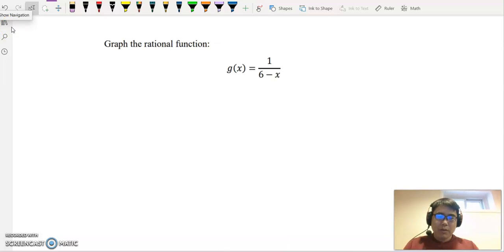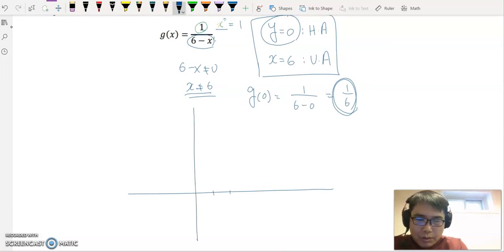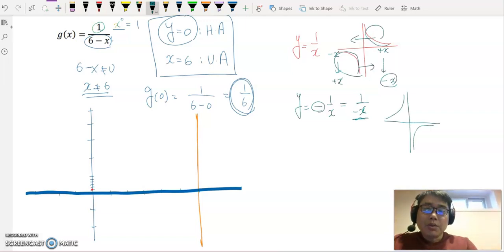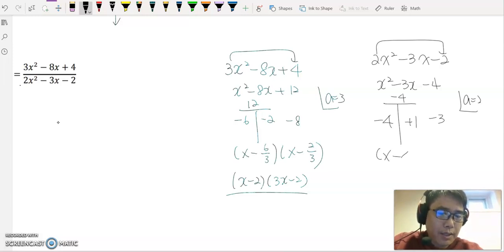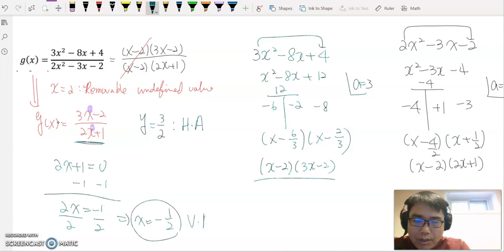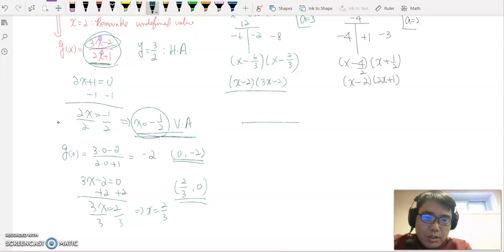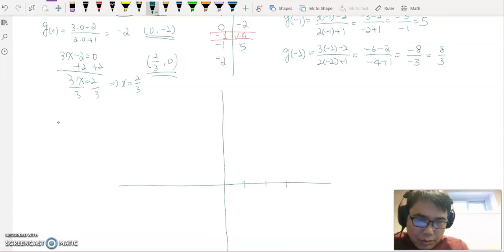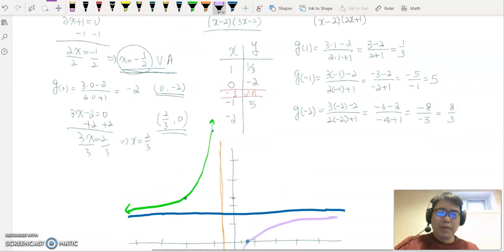[MAT 206.5] 3.7.4 Graph rational functions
This videos explains graphing rational functions using a couple examples